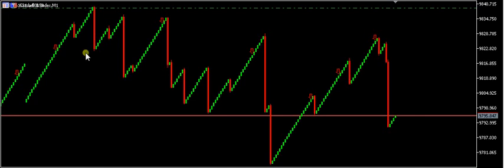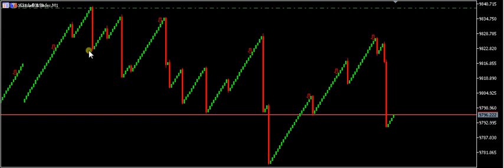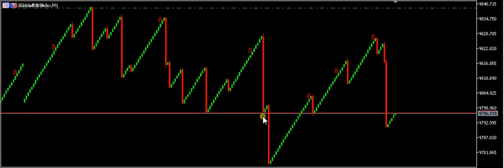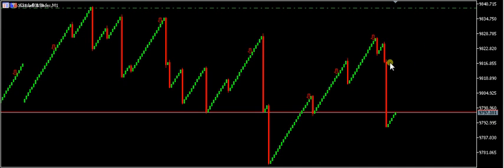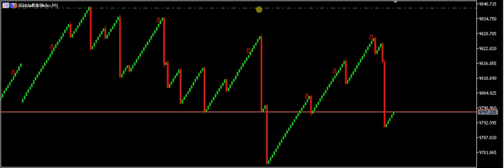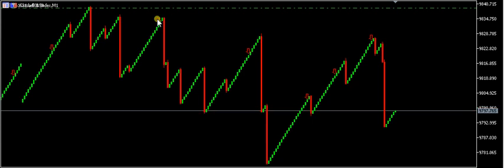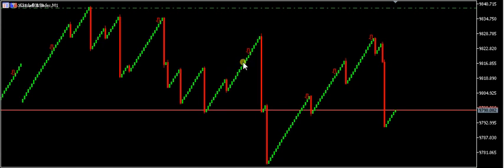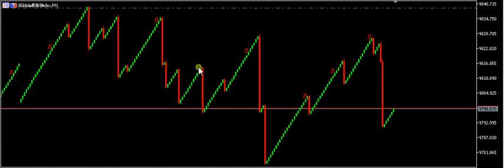melanie spike detector system sample 1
Catch spikes like a boss with the awesome spike detector system non repaint. Make 50$ with just spikes